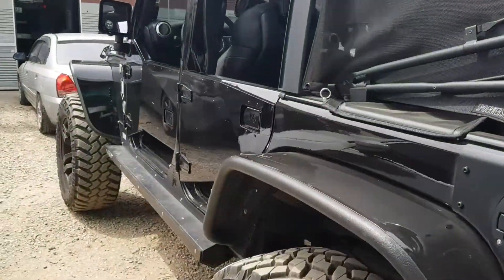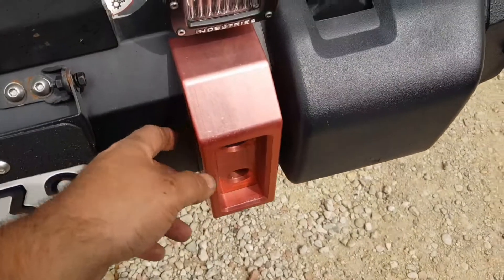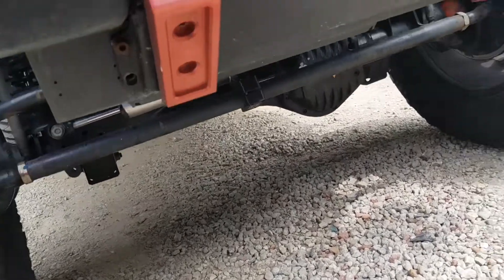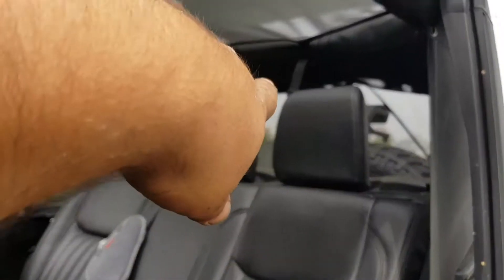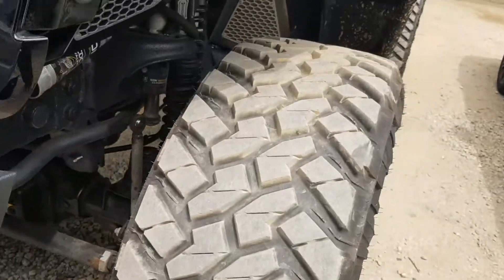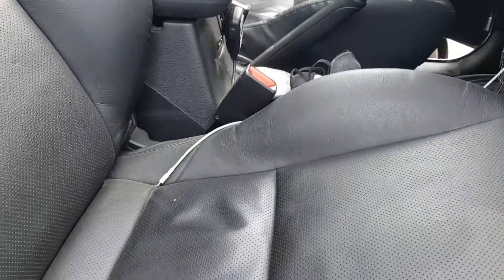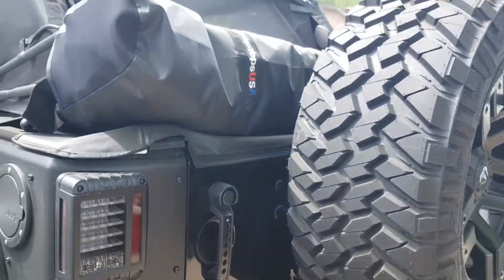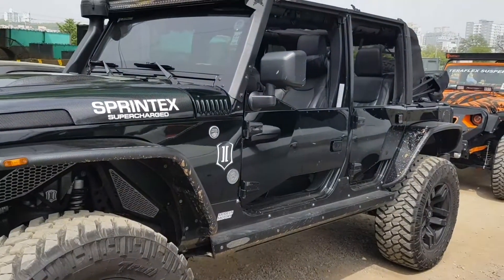SUPERCHARGED GORGEOUS JEEP! CRAZY MODS!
Looking at another Sprintex Supercharged Jeep here in S. KOREA and this thing arrives. Gorgeous and very well put together wrangler.